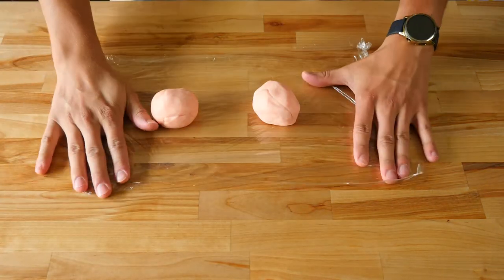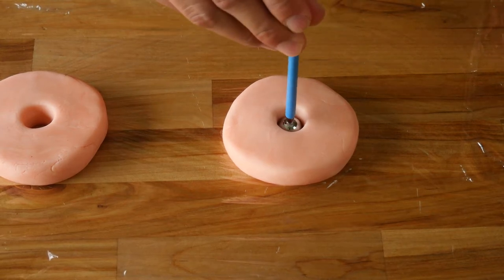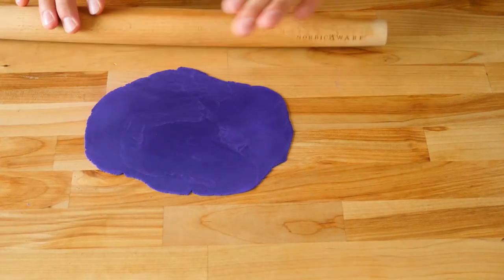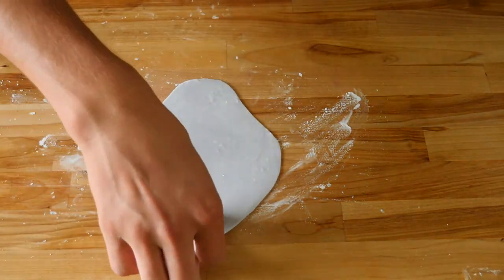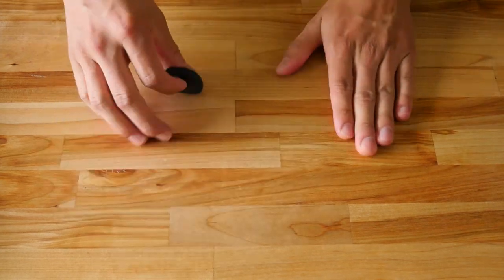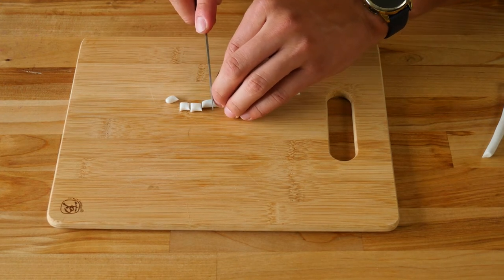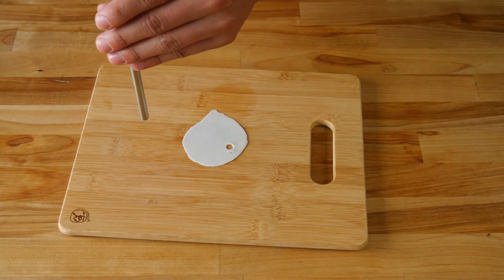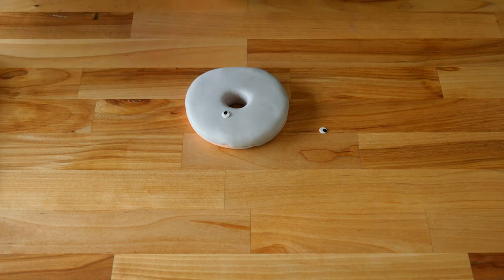Fondant Bride and Groom Wedding Cake Topper | How To Make | Donut Shaped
In today's video I'll show you how to make a fondant bride and groom as a wedding cake topper. This video is a step by step tutorial on how to make these awesome looking wedding cake toppers. We went with a non traditional look and made a donut shaped bride and groom. Everything is made out of fondant including the vail and even the eyes on our donut shaped bride and groom. This is the perfect video for any beginner that's never worked with fondant before. Fondant is a lot simpler to work with then you might think. These fondant donut shaped bride and groom are super easy to make. Which makes it perfect for anyone that's a beginner with fondant. There are so many different ways that you can customize these bride and groom donuts. You can use so many different colors or give the bride some flowers or even add some little feet to your bride and groom.

INGREDIENTS LIST:
4 oz. base peach color (use color of choice)
1.5 oz. glaze for donuts purple/gray (color of choice)
1 oz. vail pearl white (color of choice)
1 oz. top hat black (color of choice)
0.5 oz. eyes pearl white (color of choice)